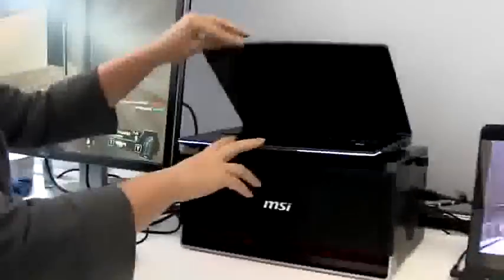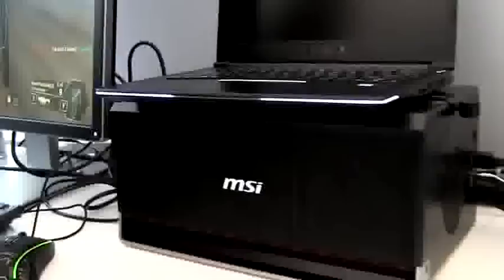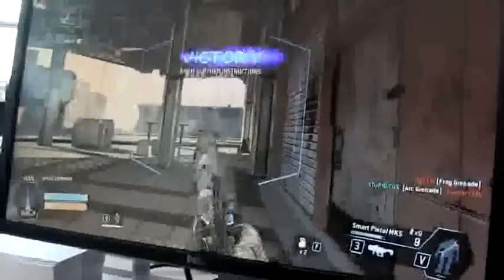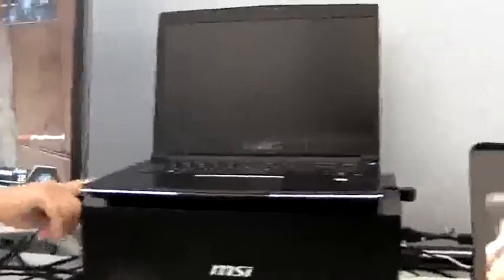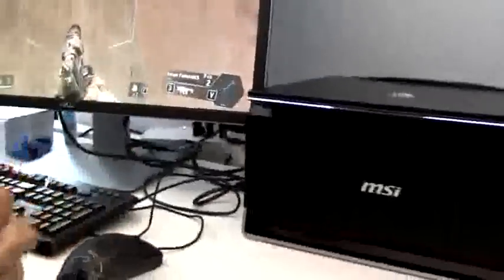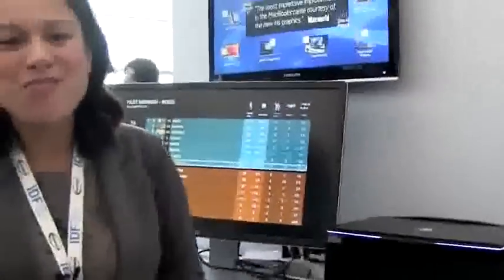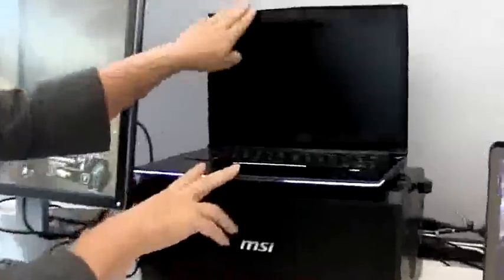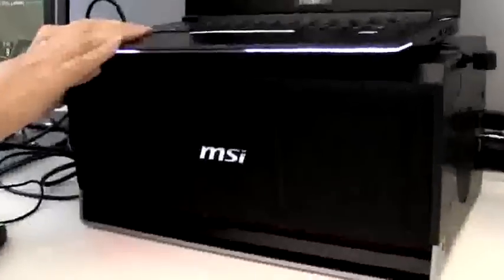MSI GS30 Shadow Gaming Notebook with Desktop Dock: Hands On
MSI GS30 Gaming Notebook MSI GS30 Gaming Notebook is 13.3 inches with an Intel Core i7 processor that packs the top draw Intel Iris Pro Graphics platform. It also interfaces with a substantial dock that can add a serious PCIe 1x6-based discrete graphics card for amazing desktop gaming experience.